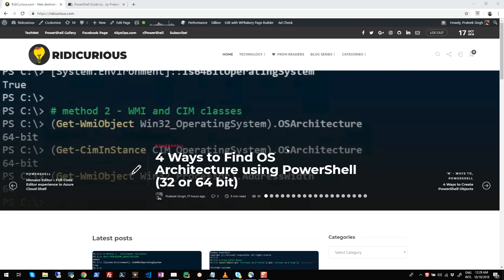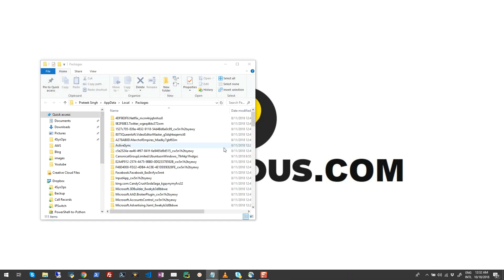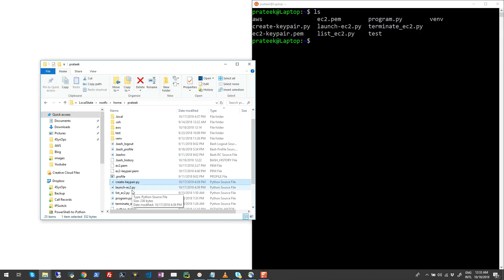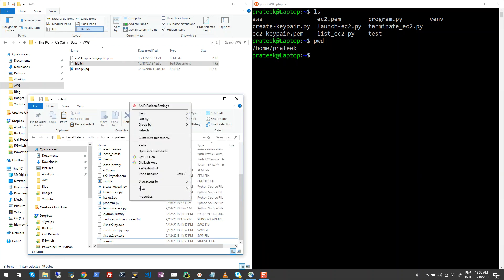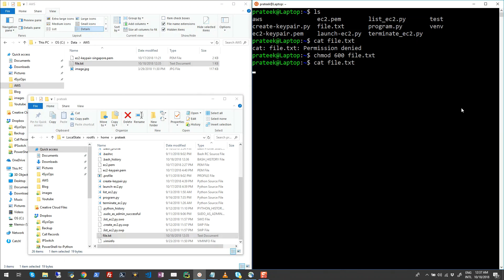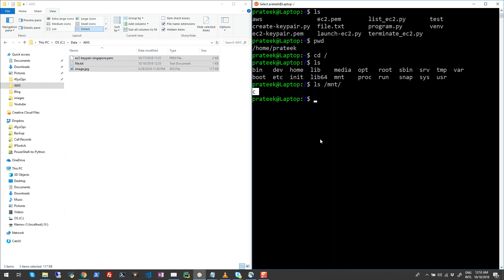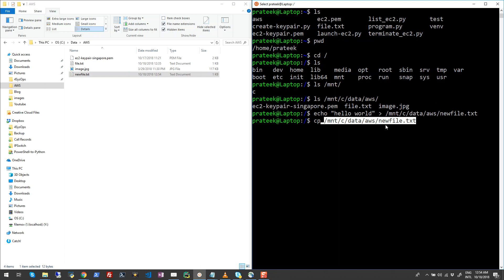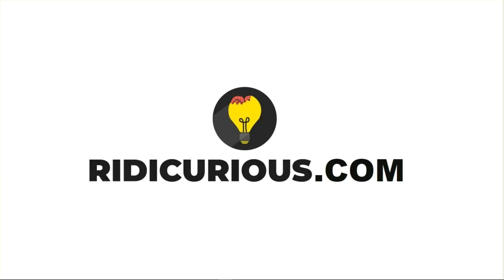2 Ways to Copy Files from Windows 10 to Windows Sub-System for Linux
In this video we are going to discuss about: how to copy file from your Windows 10 machine to Windows Sub-System for Linux, which is my case an Ubuntu.